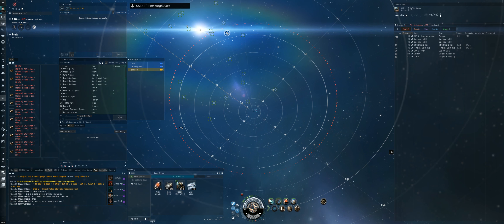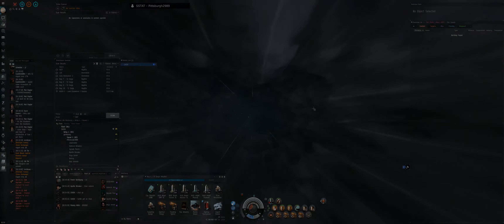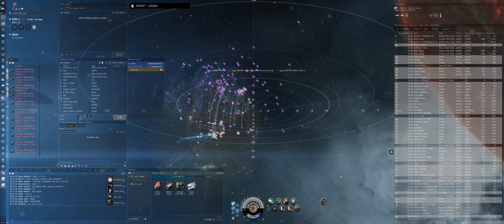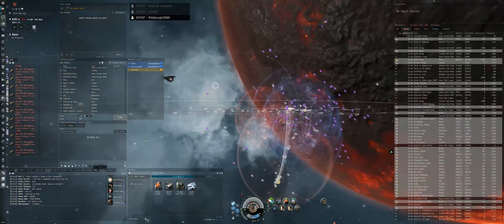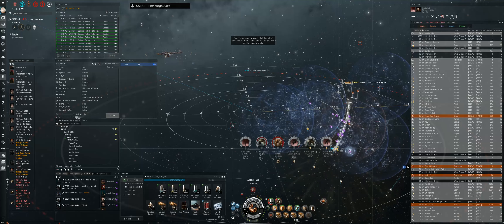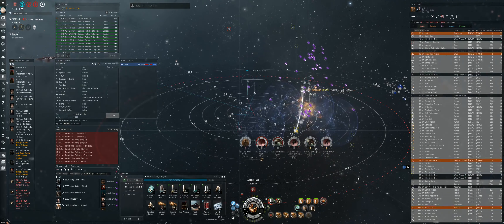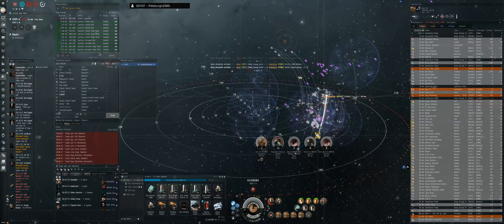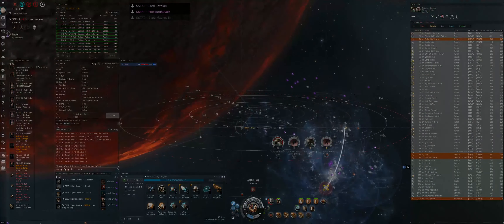GOONSWARM - Pittsburgh "The Titan Slayer" 2989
Try EVE Online for free and get a 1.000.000 skillpoint bonus!